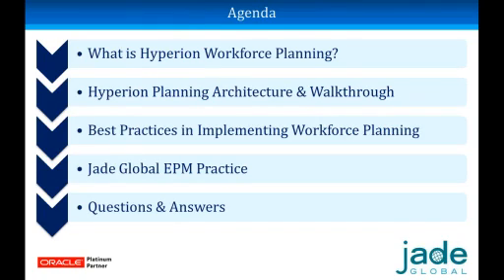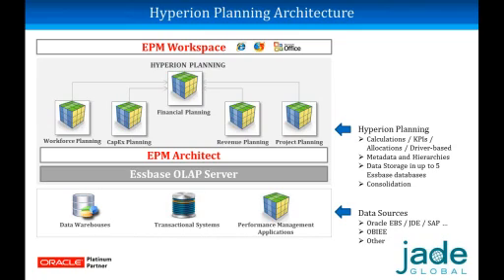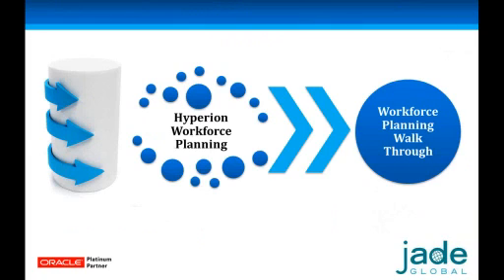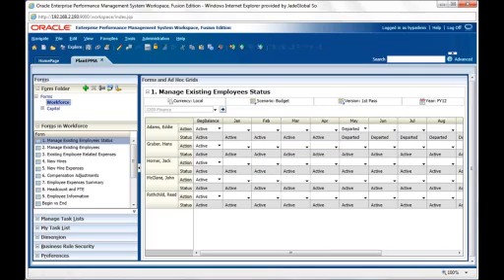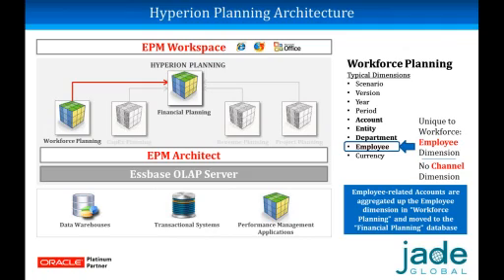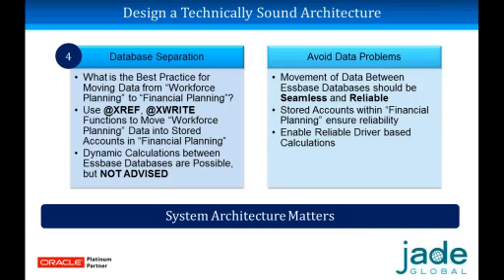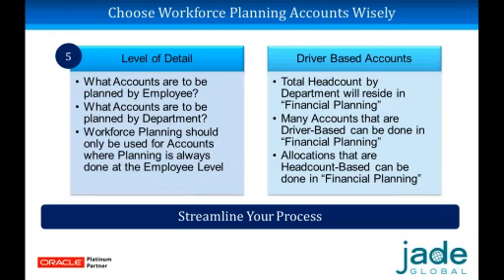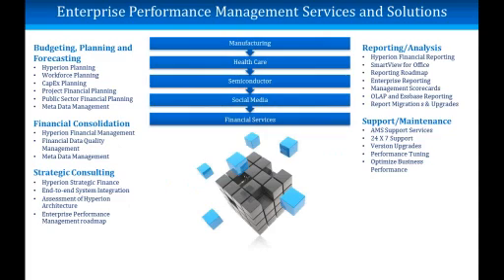Webinar: Best Practices in Implementing Hyperion Workforce Planning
An effective  implementation of Hyperion Workforce Planning helps you plan your workforce effeciently and witness a quick ROI. In this webinar, Jade Global's Vice President will take you through the best practices of implementing Hyperion Workforce Planning.